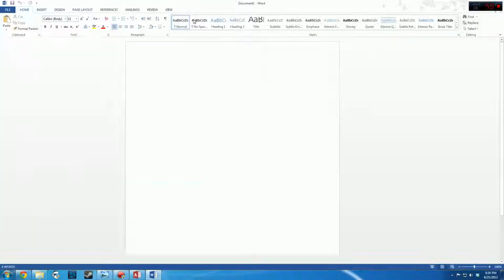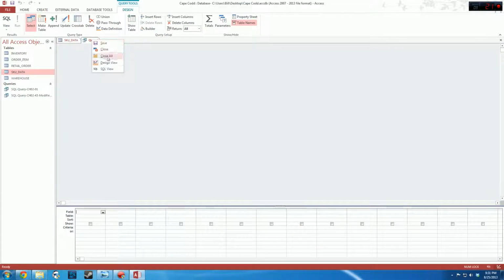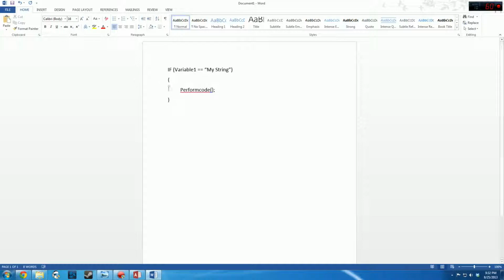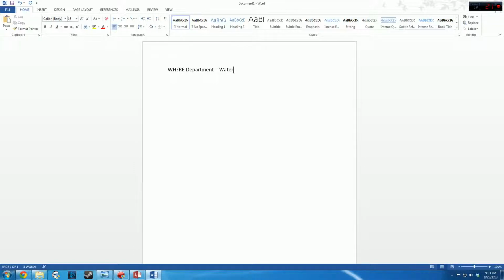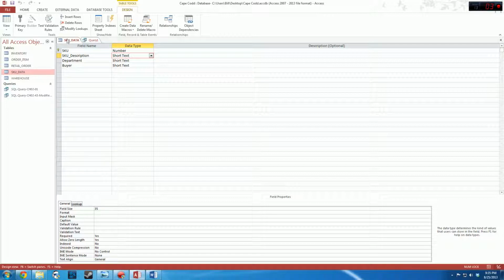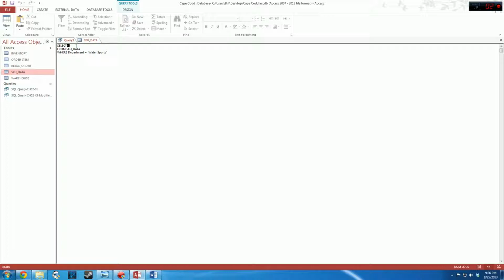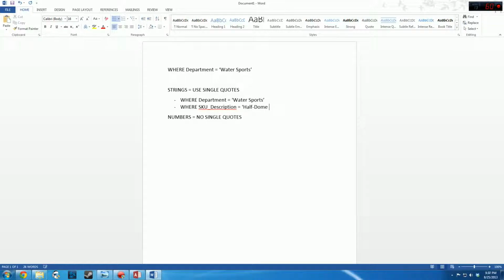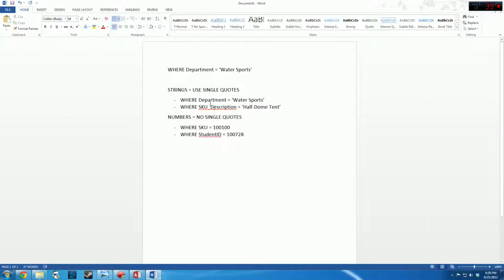CIS 300 Lesson 6 - Using the WHERE clause